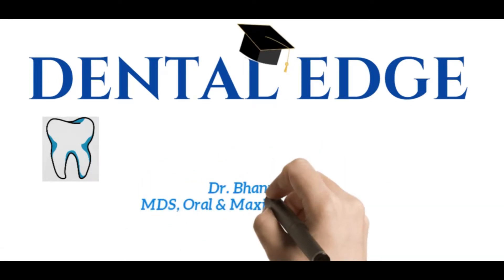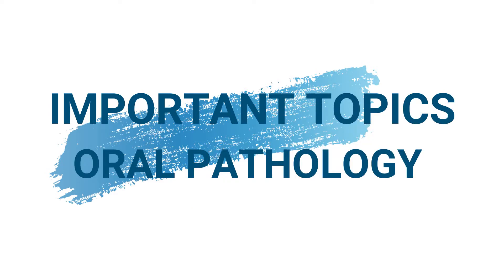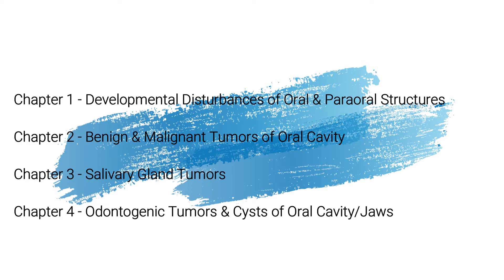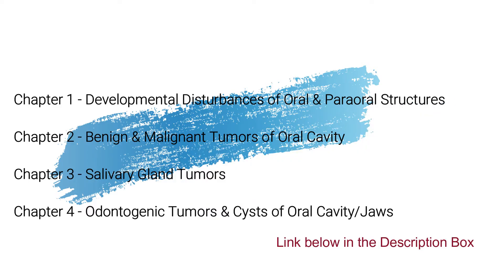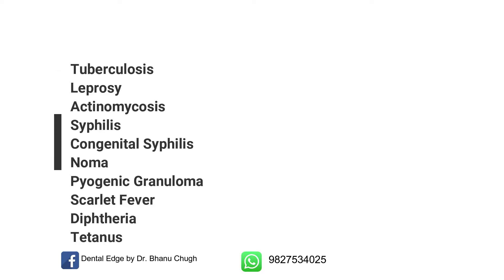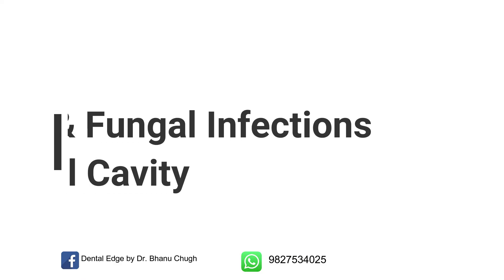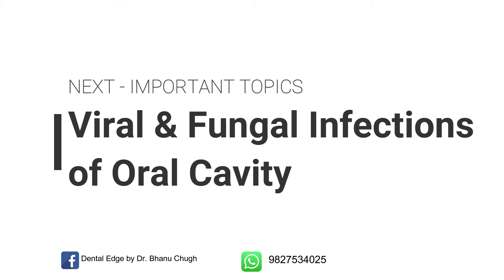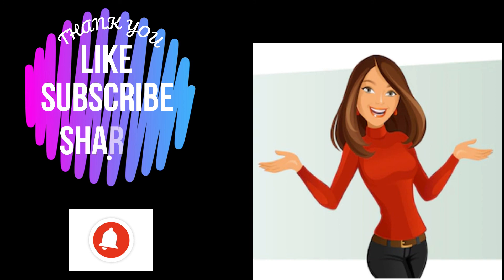ORAL PATHOLOGY I IMPORTANT TOPICS CHAPTER WISE I EXAM SERIES-5 I BACTERIAL INFECTIONS OF ORAL CAVITY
Oral Pathology - In this video series I will be sharing oral pathology important questions chapter wise for exams. This video includes important topics from " Bacterial Infections of Oral Cavity"